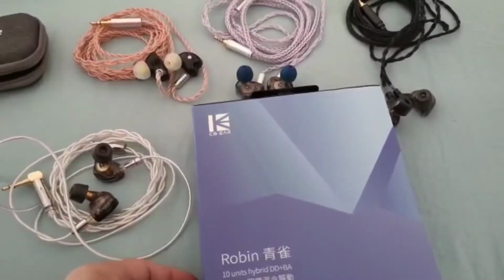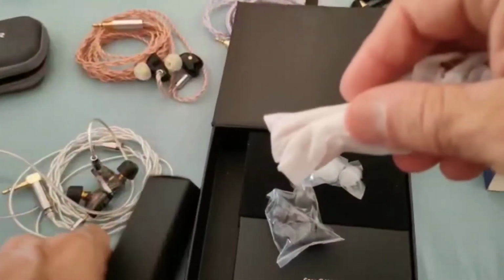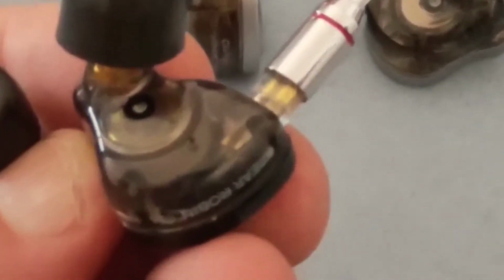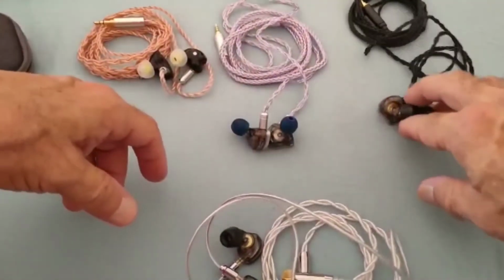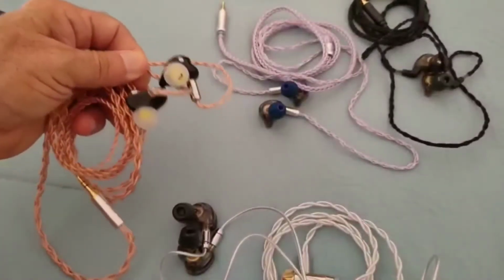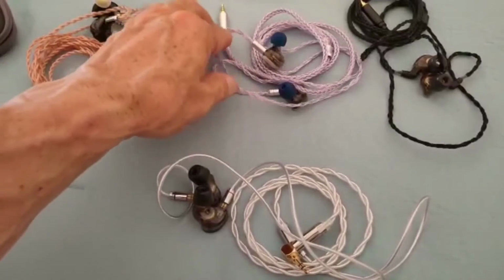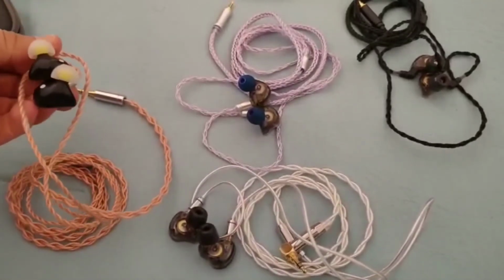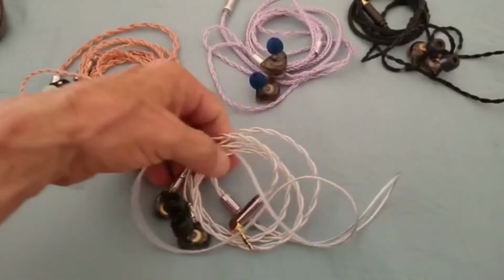KBEAR Robin - Tried and True formula refined!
KBEAR has once again showed us that sometimes there's no need to complicate things. If with the KS1 they showed us a budget 1 DD done correctly, this time we have a 4+1 Hybrid done as it should...Good quality shell, fun tuning that appeals to many and minimize the flaws within the budget constraints!